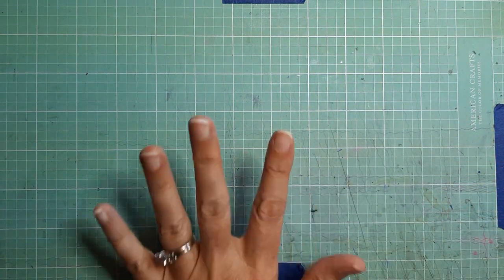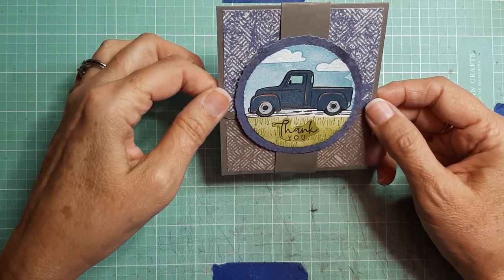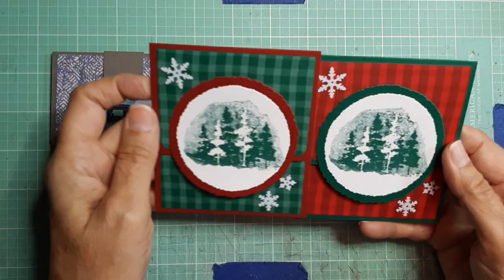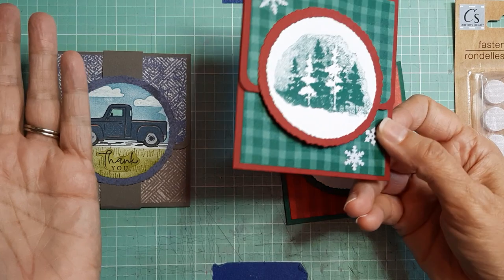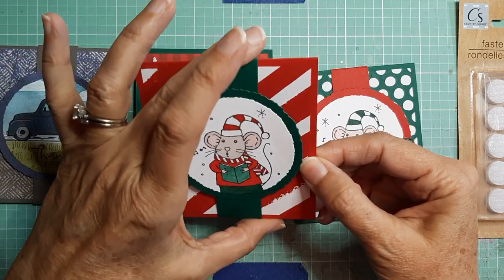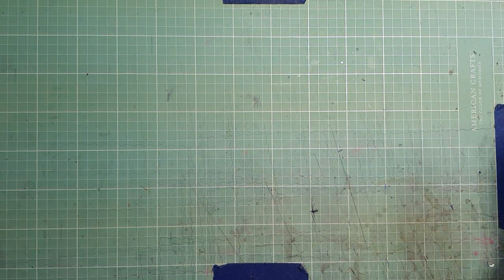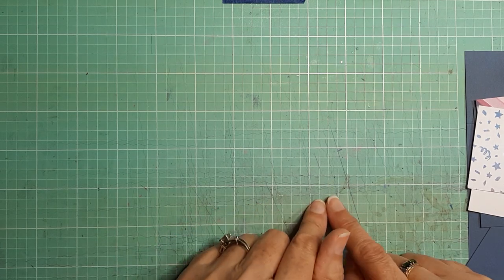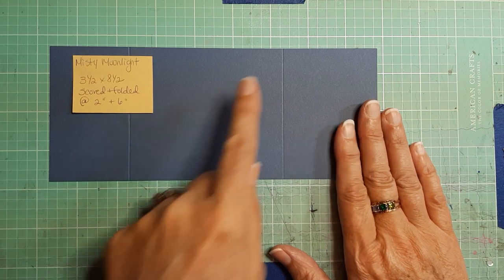Quick and Easy Gift Card Holders for Any Occasion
October Hostess Code:  JJNEUEGB

DIMENSIONS:
CARD STOCK : 3 1/2" x 8 1/2" scored at 2" & 6" (base) & 1" x 9" (bellyband)
DSP: 2 1/4" x 3 1/4" (top) & 1 3/4" x 3 1/4" (bottom)
BASIC WHITE OR VERY VANILLA CARD STOCK: 2 1/4" x 3 1/4" (inside)
PRODUCTS USED:

TRUCKING ALONG

Pebbled Path Card Stock
Earthen Elegance DSP
Basic White
Trucking Along Stamp Set
Oceanfront Stamp Set (background)
Darling Details Stamp Set (sentiment)
Silly Goose Stamp Set (grass)
Deckled Circle Dies
INKS - Balmy Blue, Old Olive, Misty Moonlight and Tuxedo Momento Black
Cajun Craze Light Stampin' Blend marker
ALSO:
Corner Rounder

CHRISTMAS  - TREES
Shaded Spruce and Cherry Cobbler Card Stock
Joy of Christmas DSP
Very Vanilla Card Stock
Magical Meadow Stamp Set
Festive & Fund Stamp Set
Deckled Circle Dies
INKS - Shaded Sprice and Cherry Cobbler
Adhesive Backed Snowflakes
ALSO -
fastener dots
Corner Rounder

CHRISTMAS  - MICE
Real Red and Shaded Spruce Card Stock
Regals 6 x 6 DSP
Basic White Card Stock
Festive and Fun Stamp Set
Merry Mice Stamp Set (RETIRED)
Deckled Circle Dies
INKS & Stampin' Blends - Real red and Shaded Spruce

ALSO
Other markers - Blush Blendibilities (RETIRED) and a warm grey
Corner Rounder

BIRTHDAY - TODAY'S CARD
Misty Moonlight Card Stock
Bright & Beautiful 6 x 6 DSP
Deckled Circle Dies
Celebrate with Tags Stamp Set
Darling Details Stamp Set
INKS - Granny Apple Green & Misty Moonlight
Basic Black Stampin' Write Marker
ALSO:
Corner Rounder